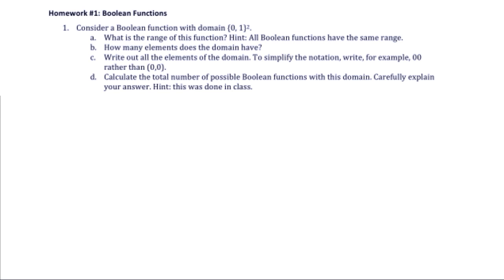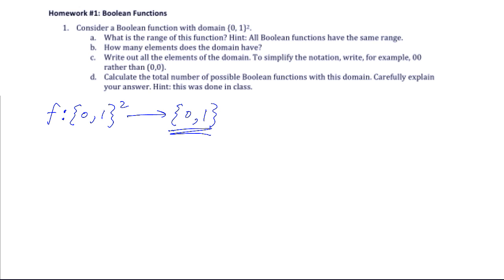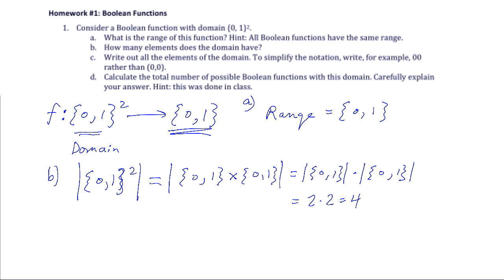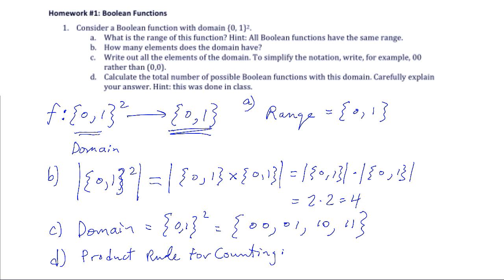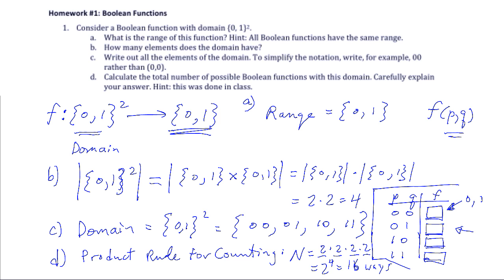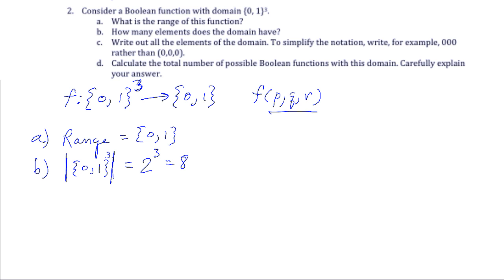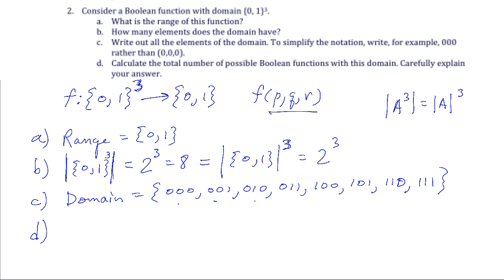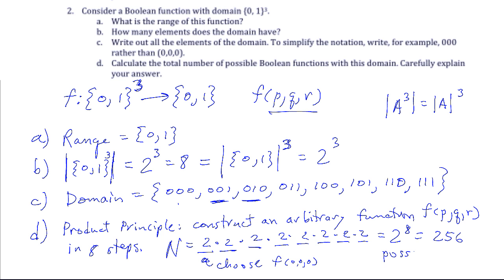Boolean Functions Ex01, Ex02